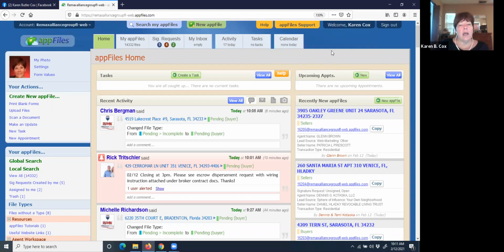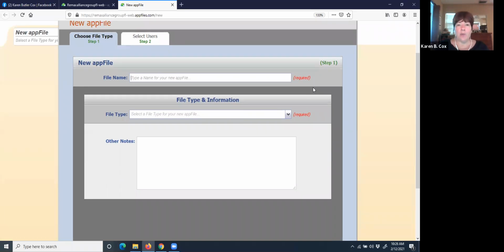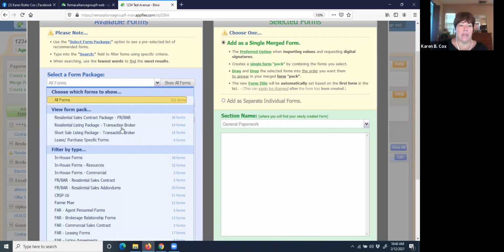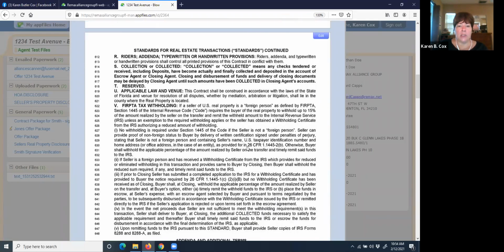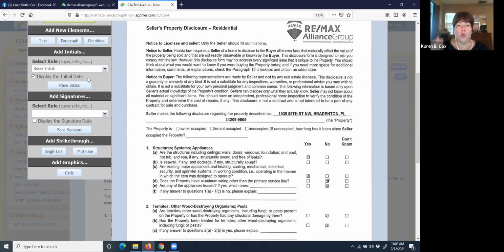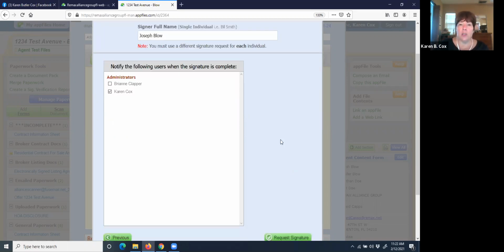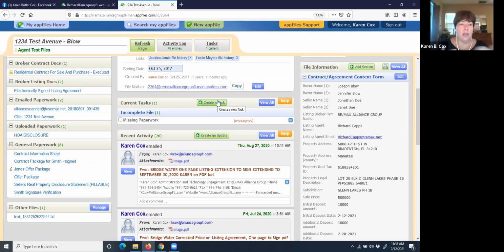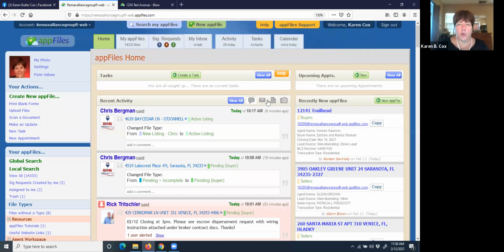Recorded AppFiles Training